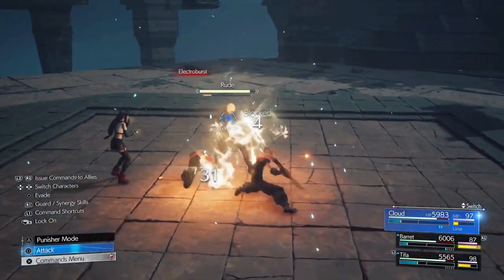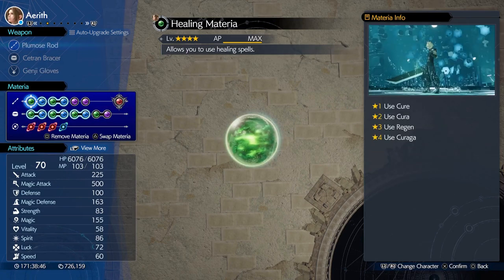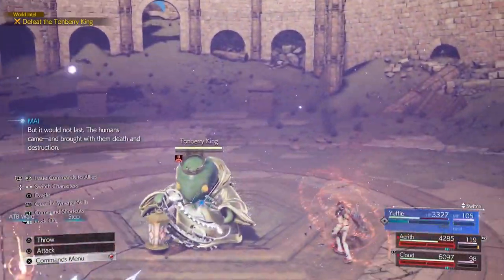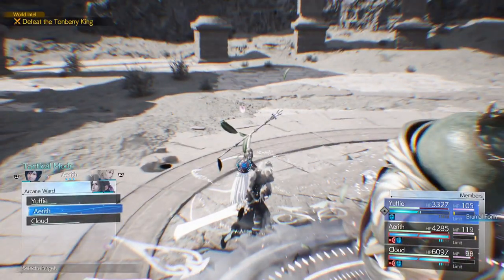Roche 1st Fight: HARD MODE GUIDE | Final Fantasy VII Rebirth | EASIEST METHOD ALL BOSSES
This is guy is weak to fire and most of his attacks are lightning based. You can only use Cloud for this fight. So equip lightning+ elemental on your armor for protection and use fire with MP Absorb, HP Absorb and Magic Focus. You can very easily take him out with prime mode counters or counterstance but fire materia makes it super easy.

00:00 Intro
00:27 Build and Strategy
03:30 Boss Fight with Cutscenes

FF7 Rebirth
Final Fantasy VII Rebirth
FFVII Rebirth
Roche
Roche Hard Mode
Roche FF7 Rebirth
All Chapters
All Bosses
Hard Mode
Hard Difficulty
Gotterdammerung
Genji Gloves
No Weapon Level 9
Best Builds
Best Setup
Best Strategies
All Bosses
FF7 Rebirth Challenges
PS5 Gameplay
Roche Hard Difficulty Under 5 Minutes [Easy Method]- Final Fantasy 7 Rebirth